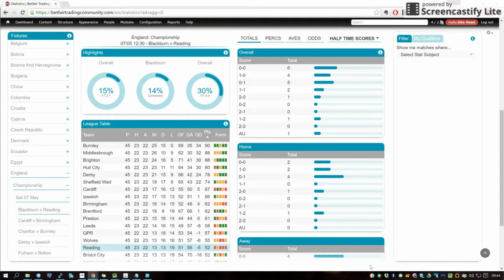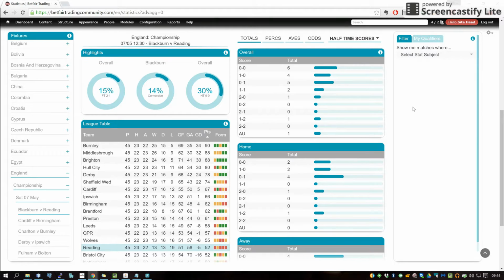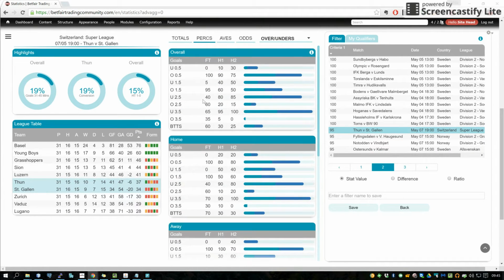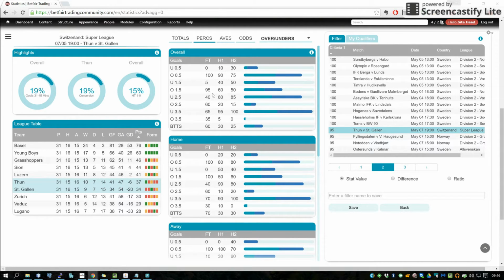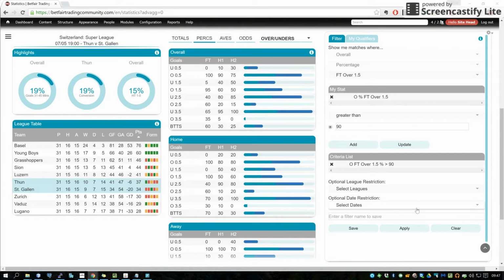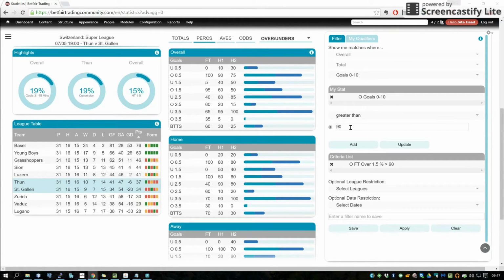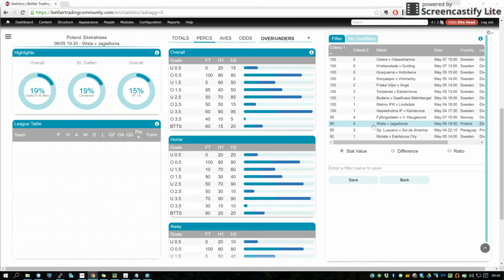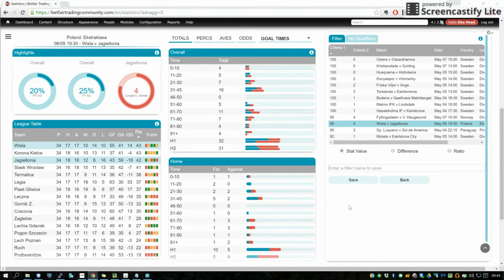Stats Pro Filter Example - Over 1.5 Betfair Football Trading Strategy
An example of using the filters in the Stats Pro software to find a great trade on the over 1.5 market.